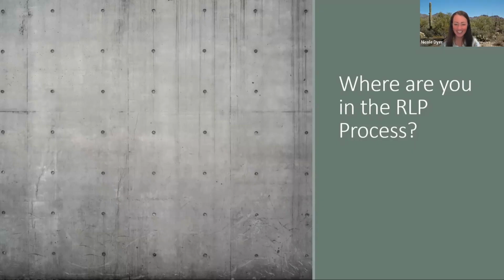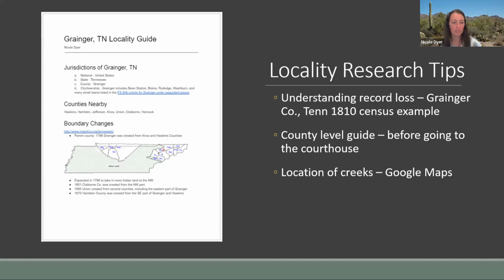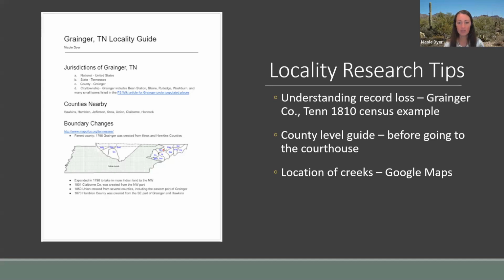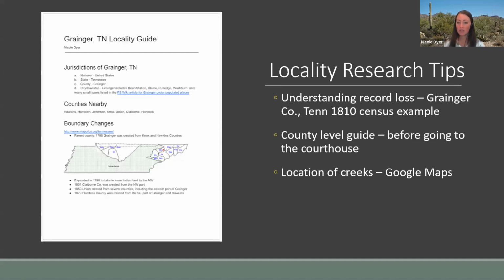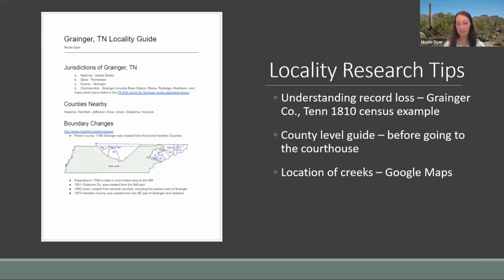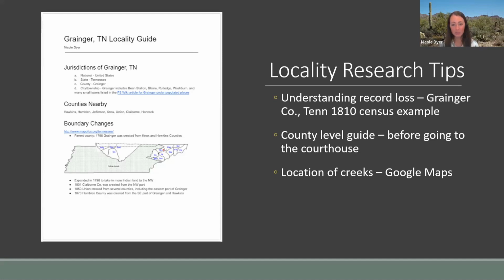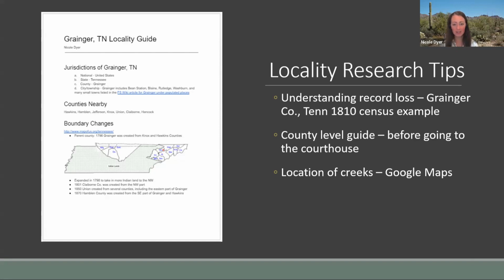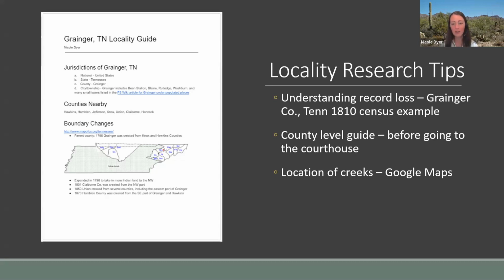Locality Research Tips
In this presentation, Nicole Dyer discusses the crucial role of locality research in genealogy, focusing on her experience in Grainger County, Tennessee. She highlights challenges in finding historical maps, navigating record losses, and discovering overlooked census data on an obscure website. Dyer emphasizes the importance of understanding remaining records before courthouse visits and recommends using digital tools like Google Maps to trace historical locations. Overall, she shares three key tips: thorough research, resourcefulness, and adapting to changing geographical boundaries for effective genealogical locality research.